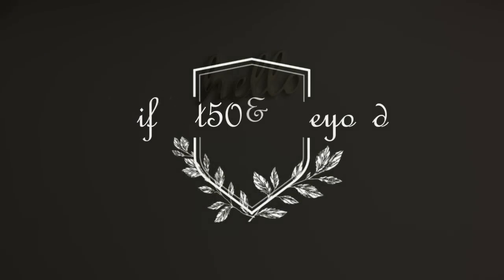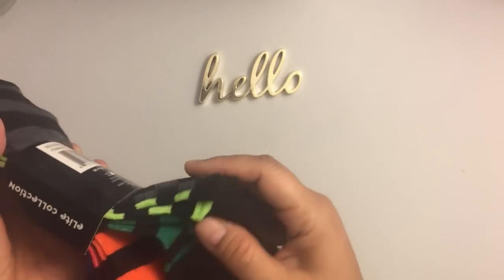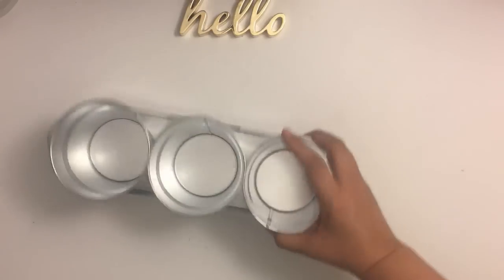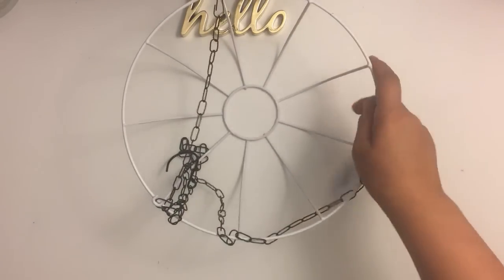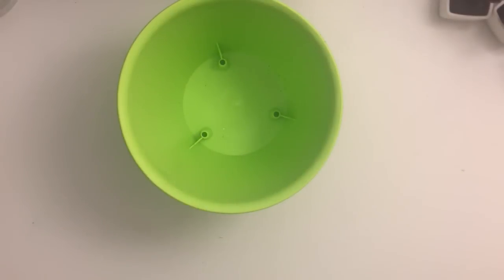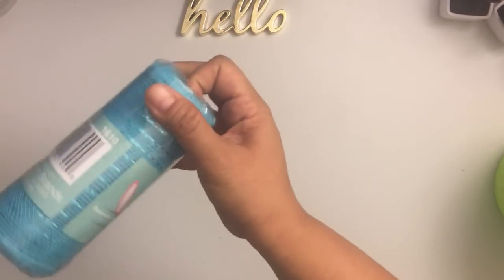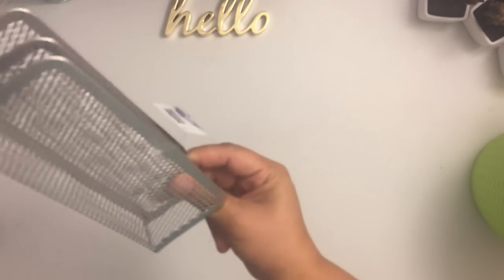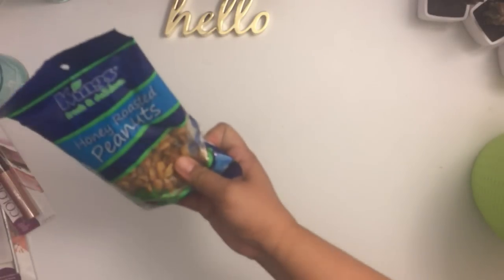99 Cents Only Store Spring Decor DIY Haul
Hi everyone, I am getting ready for another set of DIYs for Spring. I apologize for a somewhat poor lighting, I was filming at night. Also, I have been under the weather, so my voice sounds a little bad. Hope you still find enjoyment in this video!  Hugs :)

Please like my Facebook page!